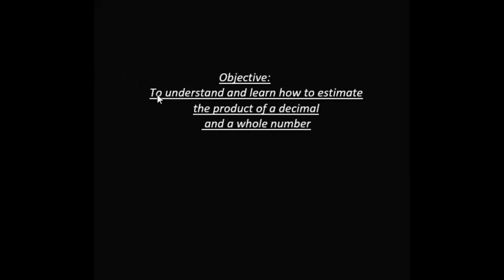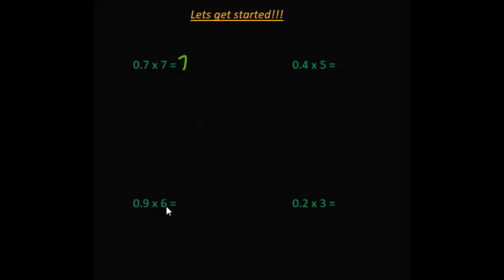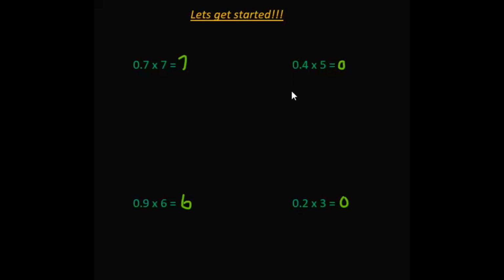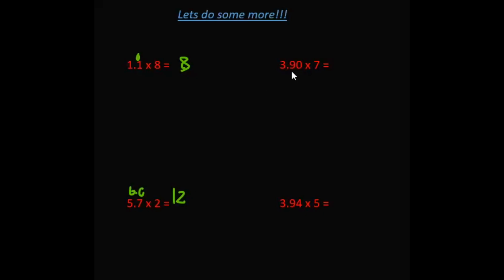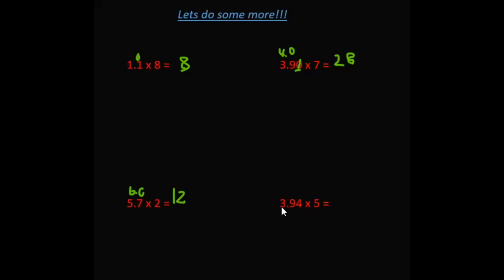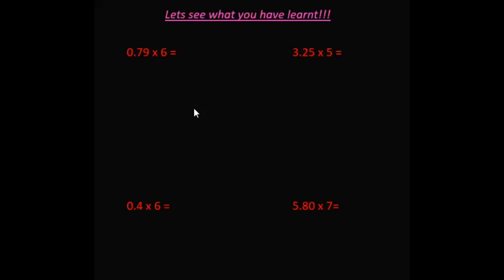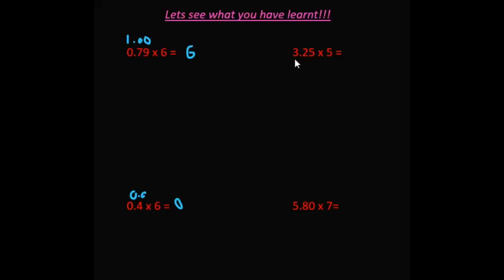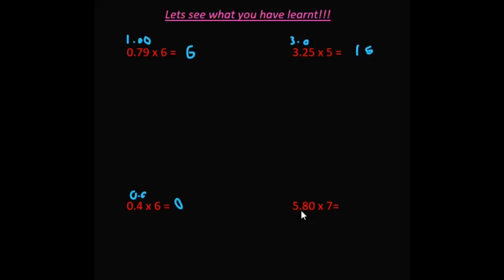06-02: Estimating the Product of a Decimal and a Whole Number | 5th grade | SS Multimedia